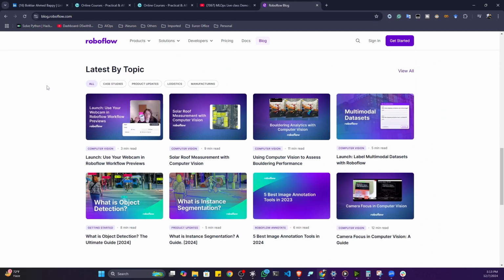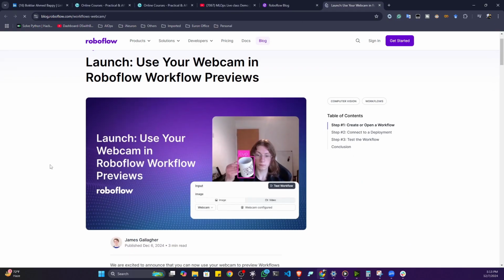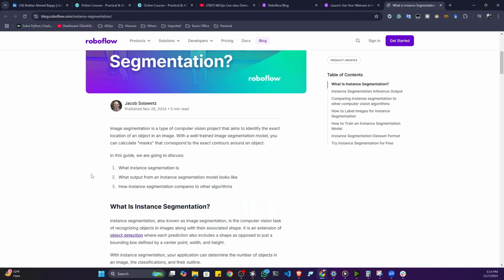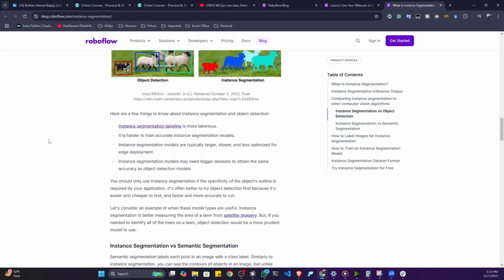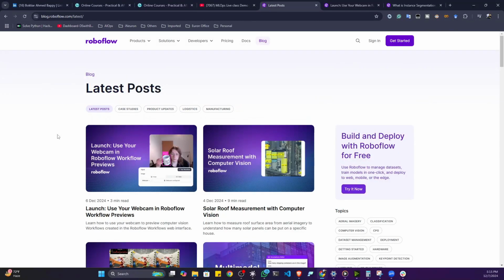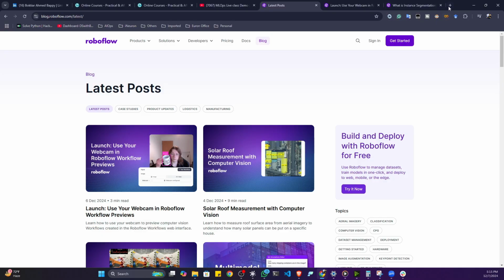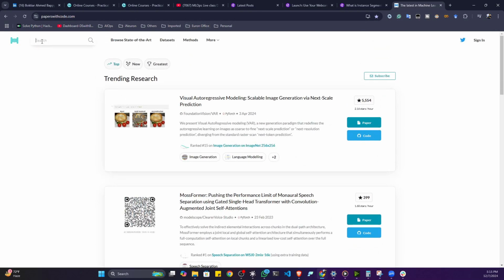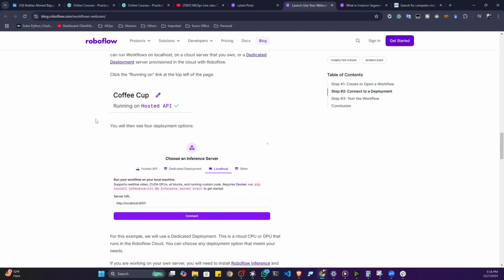Roboflow Blog for Computer Vision Updates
Welcome to this comprehensive video on the Roboflow Blog — a treasure trove of insights for anyone passionate about AI, Machine Learning, and Computer Vision. 📚